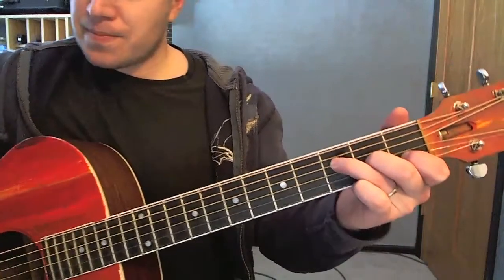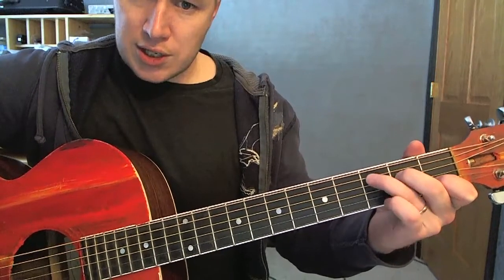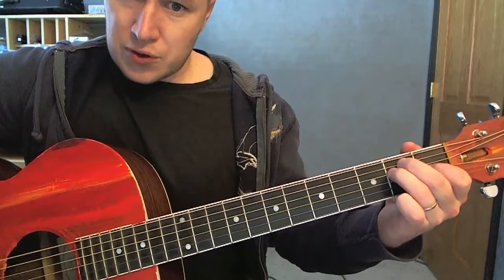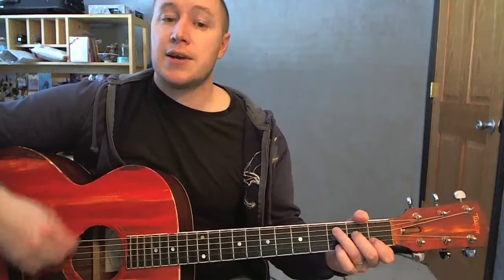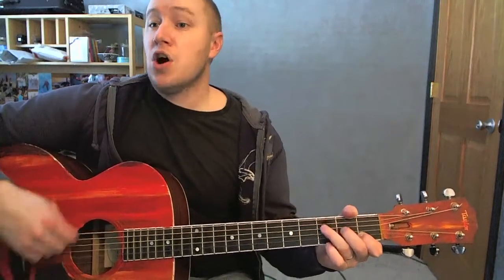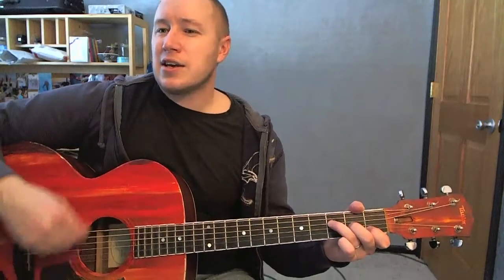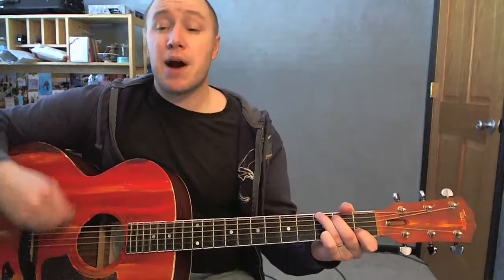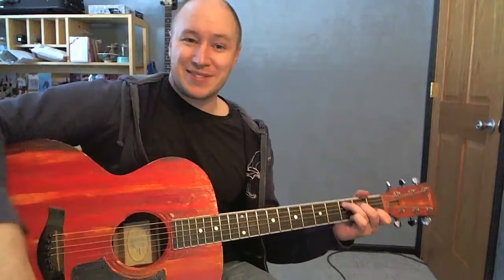Oh Great God, Give us Rest- Guitar Lesson- David Crowder Band (Todd Downing)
This is an easy way to play Oh Great God, Give us Rest on guitar. The David Crowder Band is my favorite band. You rock!